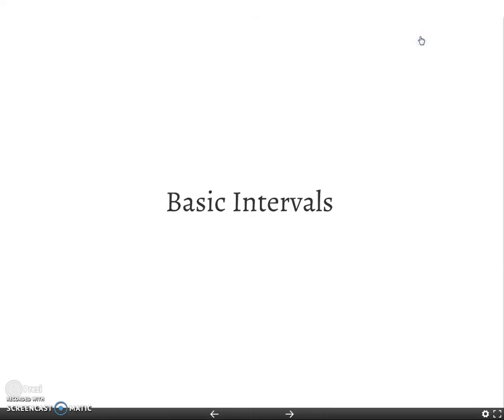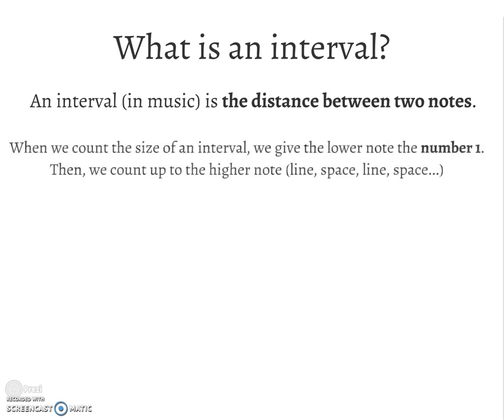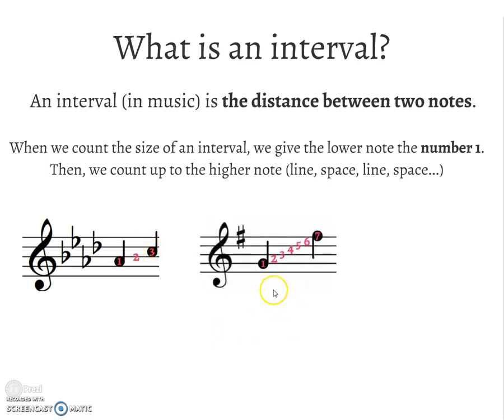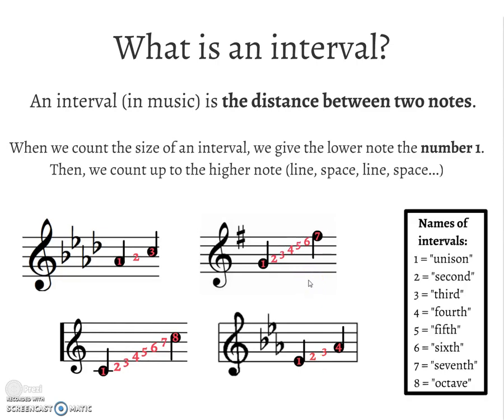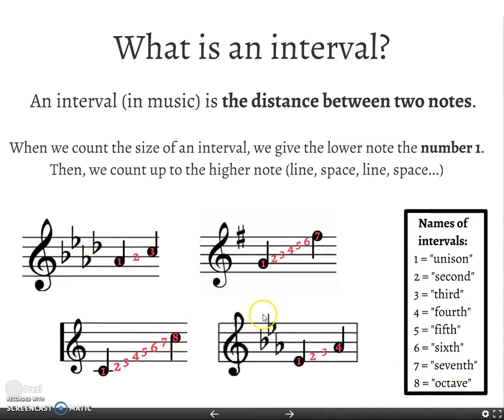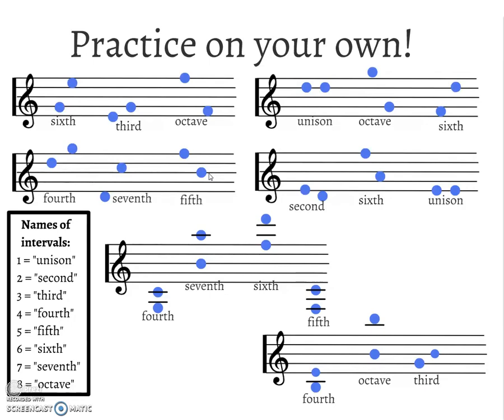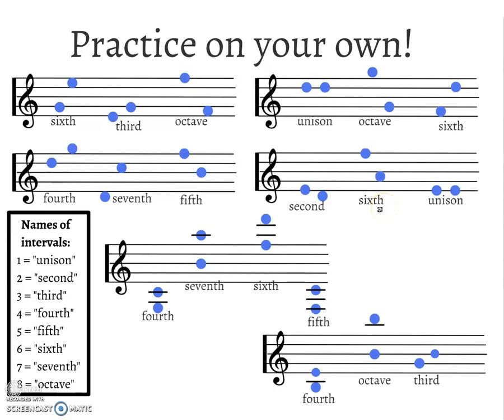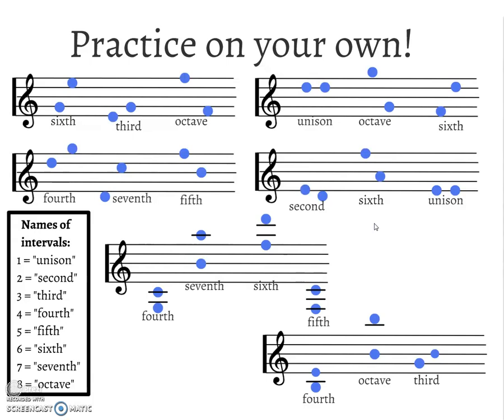Basic Intervals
Learn how to identify basic intervals by sight (on the staff)